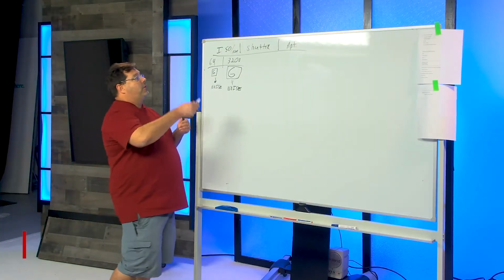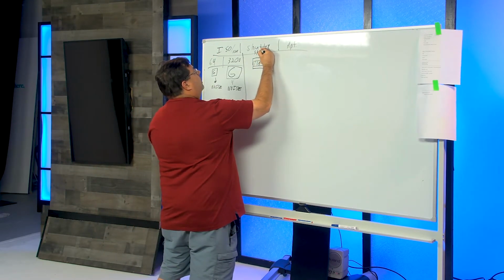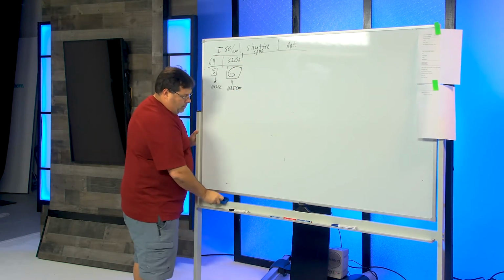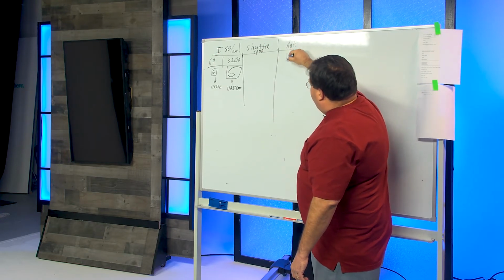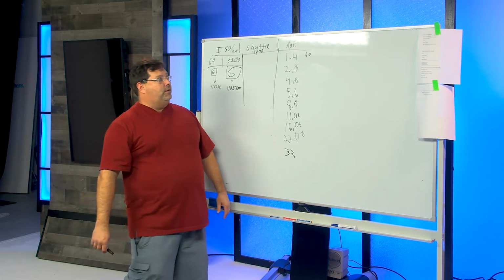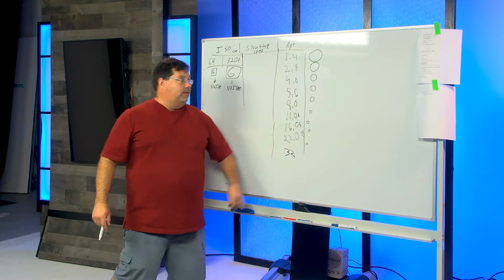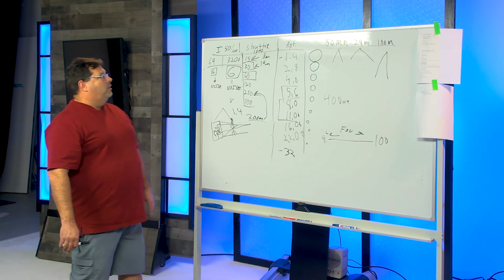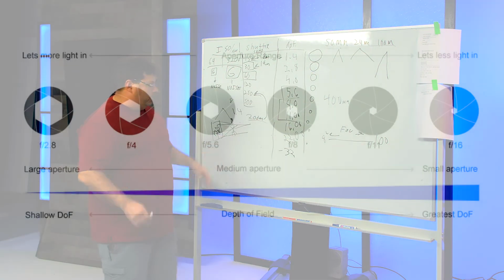Photography Crash Course - Part 2 - Shutter Speed & Aperture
Mark tries to teach you about shutter speed and aperture!